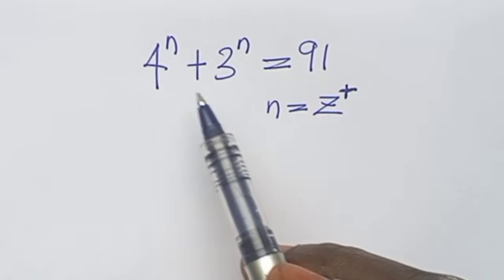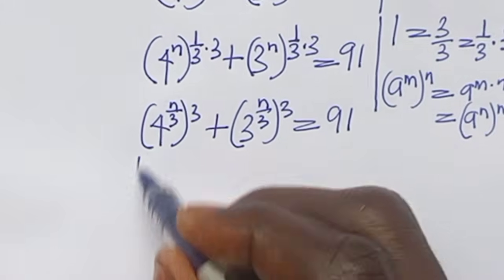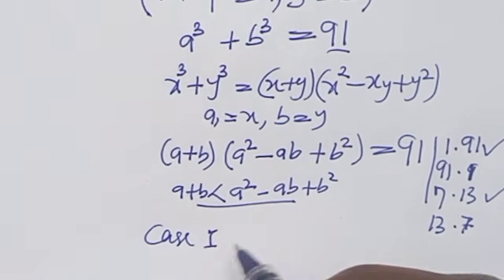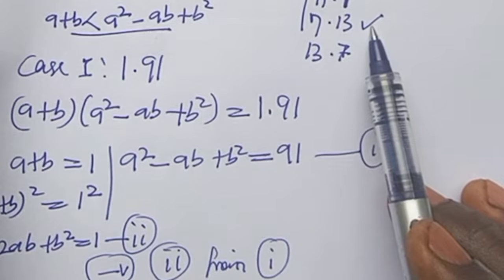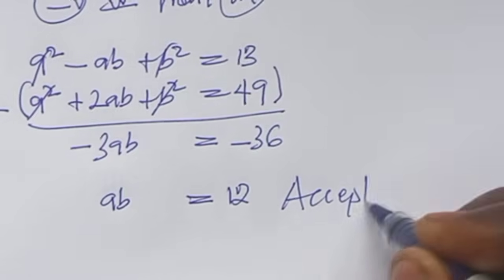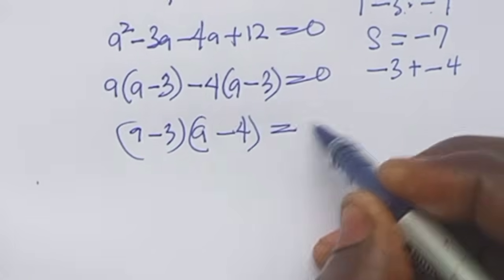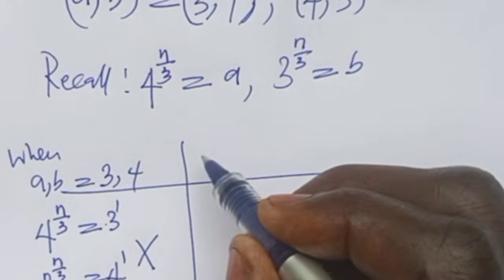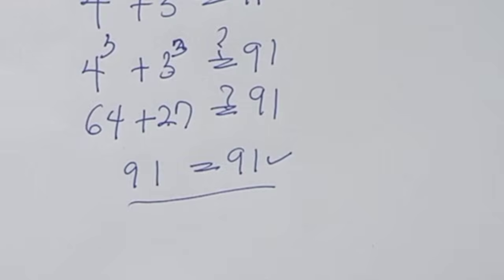South Korea Math Olympiad Challenge | Can You Solve This Tough Problem?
Challenge yourself with this **South Korea Math Olympiad problem**! In this video, we solve a tough math Olympiad question step by step, using logical reasoning and clear explanations. Great for students preparing for math contests, competitive exams, SAT, IIT-JEE, or anyone who loves problem-solving. Watch and see if you can solve this Olympiad challenge before the full solution is revealed.